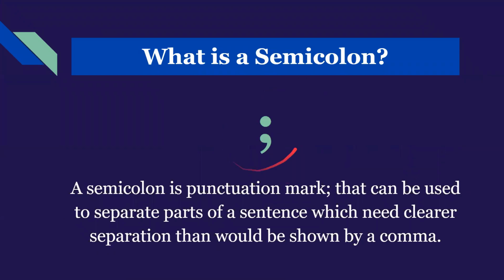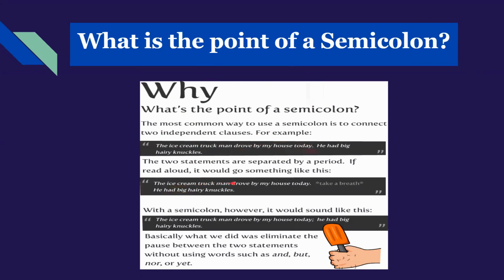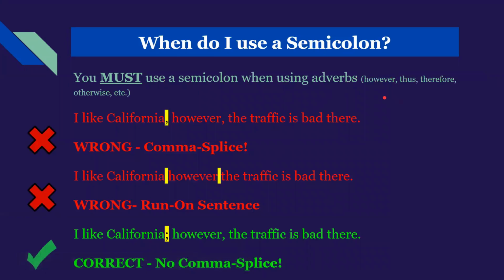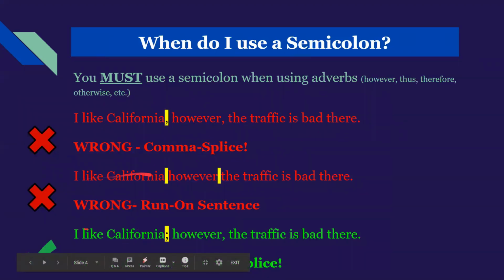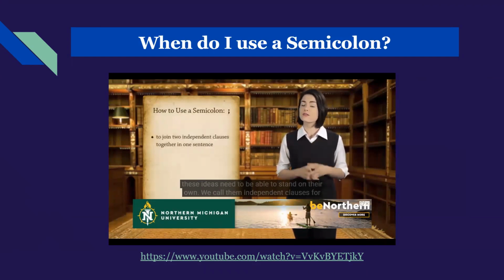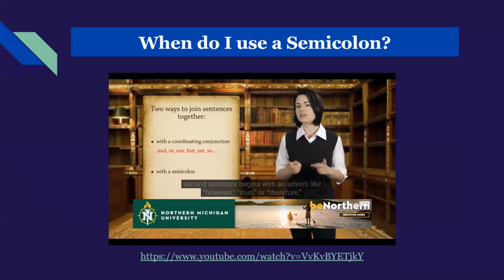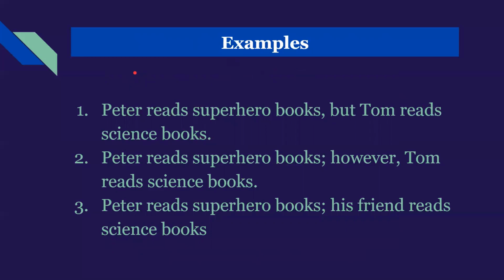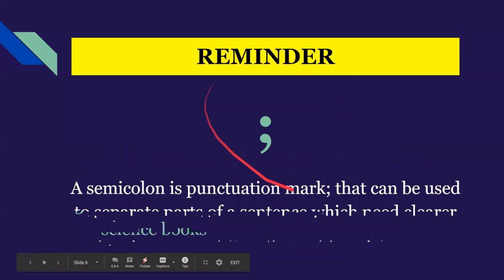English Support: Semicolons